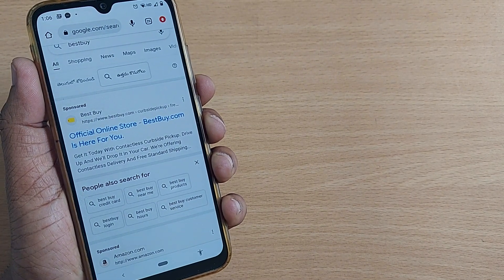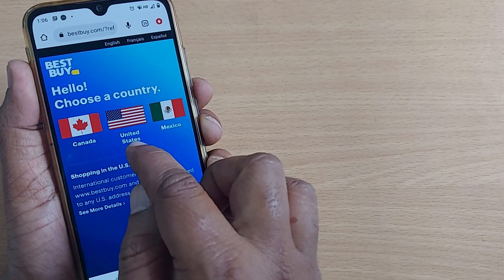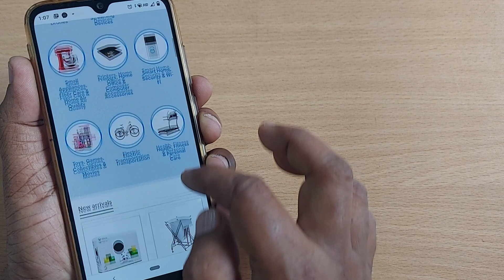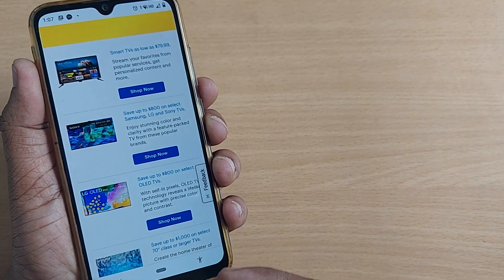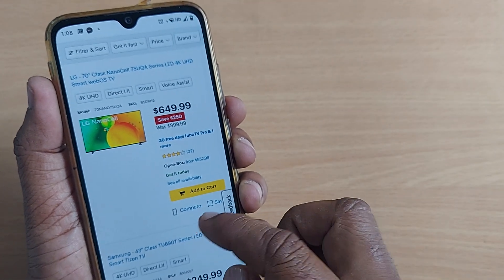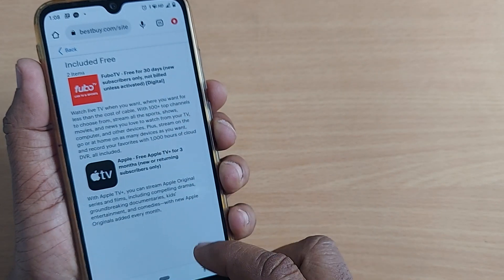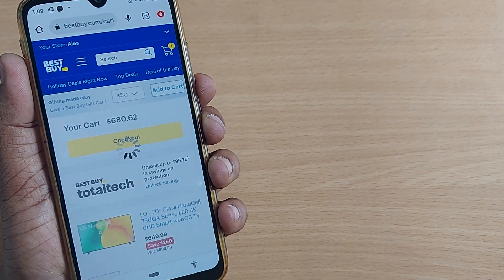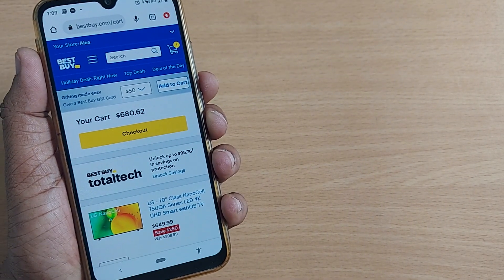how to order electronic gadjets on bestbuy